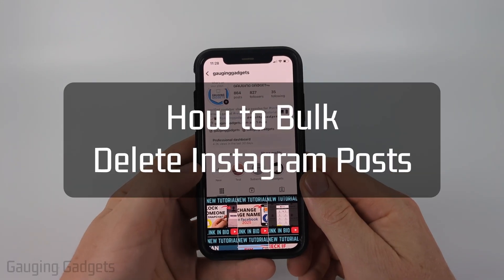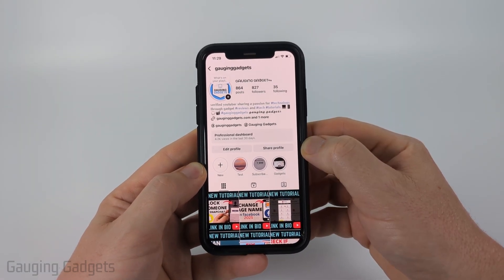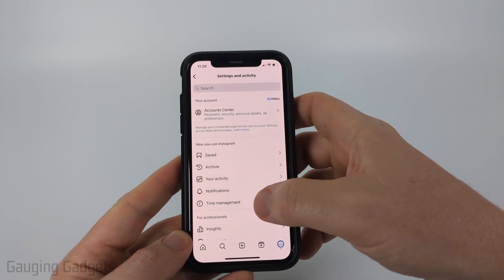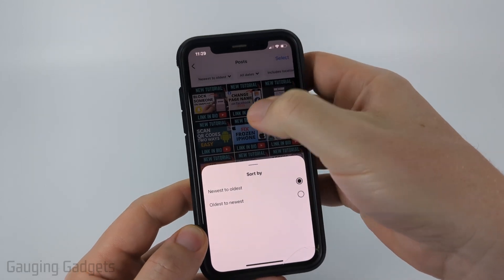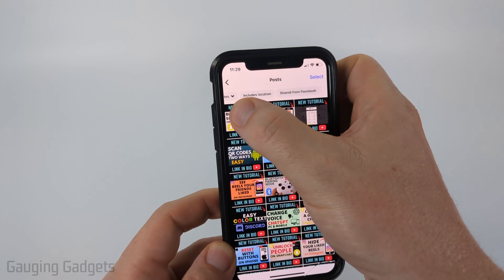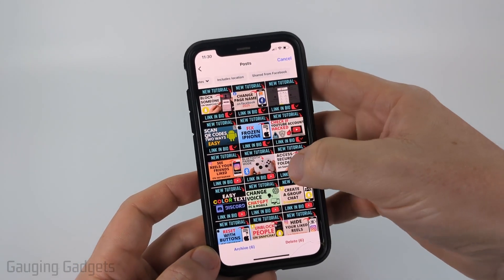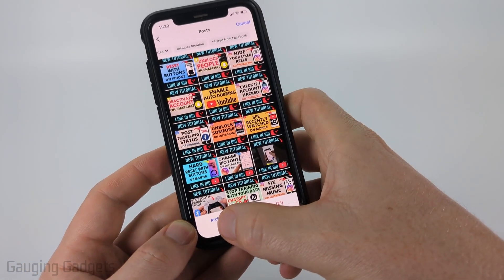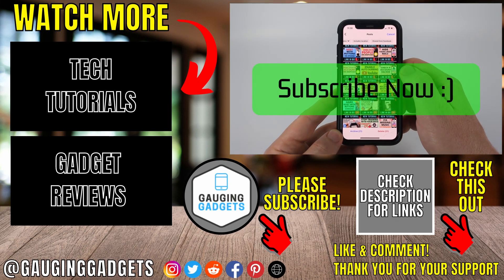How to Bulk Delete Instagram Posts - Delete Multiple Instagram Posts at the Same Time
Learn how to bulk delete Instagram posts and remove multiple posts at the same time. In this tutorial, I’ll show you step-by-step how to use Instagram’s built-in tools to quickly delete several posts at once from your profile, saving time compared to deleting them individually. This means you can easily clean up your account, manage old content, or refresh your feed with just a few taps.